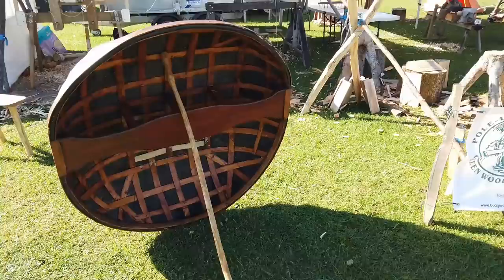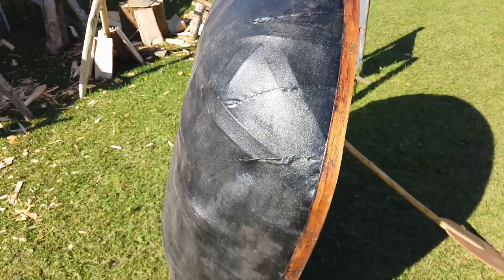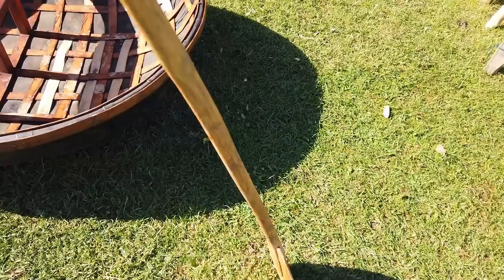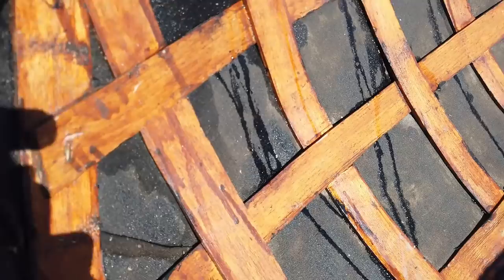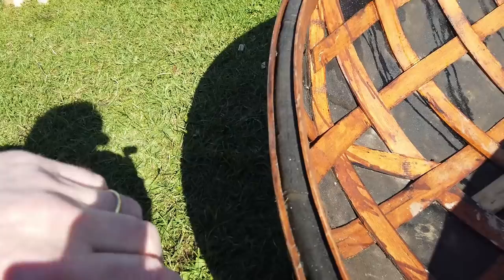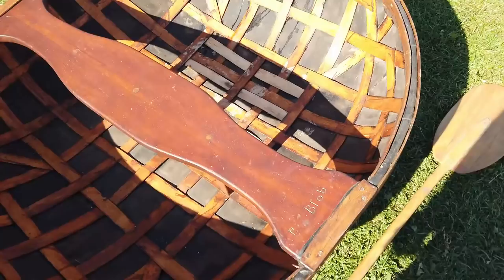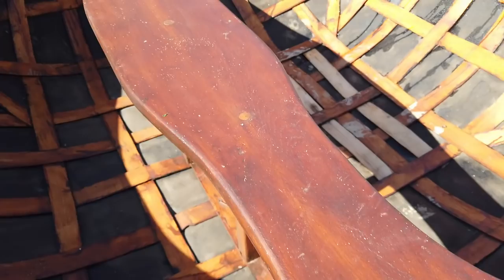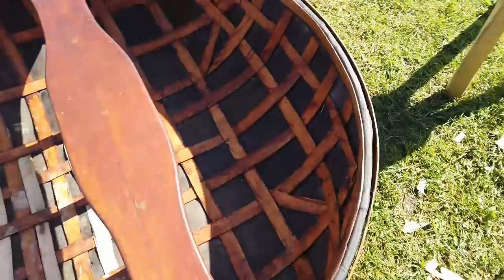A Close Look At A Bodgers Coracle (Basket Boat)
Taking a close look at a coracle, and how it has been constructed from split greenwood, and then covered with calico and eco friendly bitumen. The key feature to note is that the coracle has a fairly flat bottom.